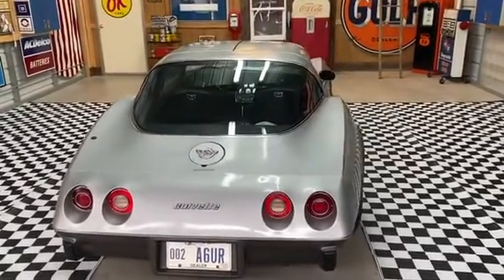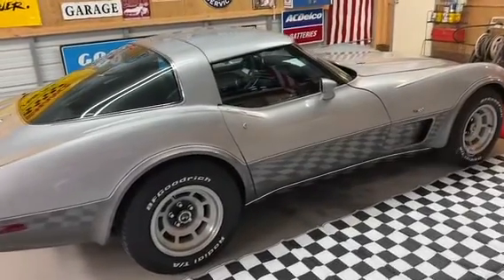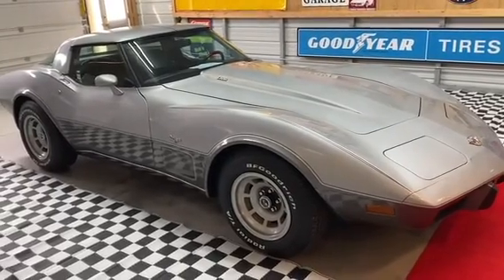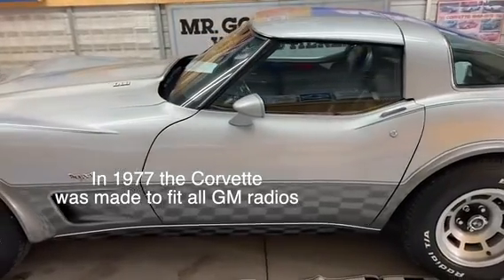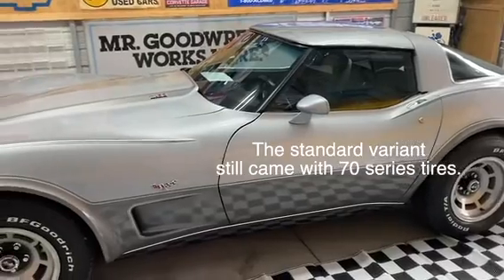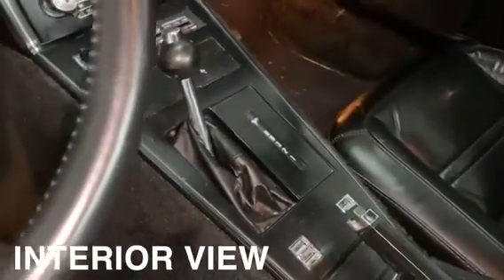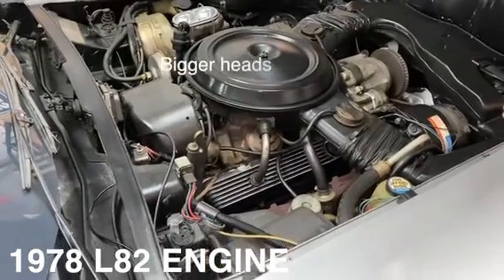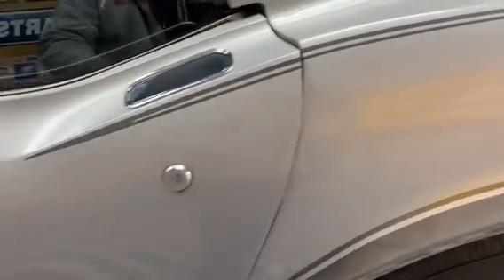1978 C3 Corvette L82 - Silver Anniversary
Join Rob Knight as he explores this beautiful Silver Anniversary Corvette!